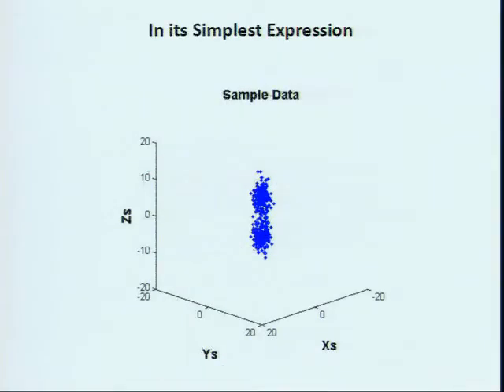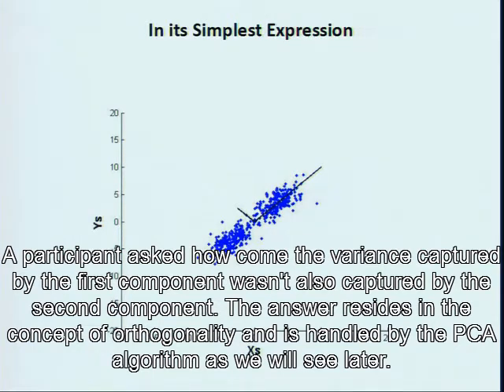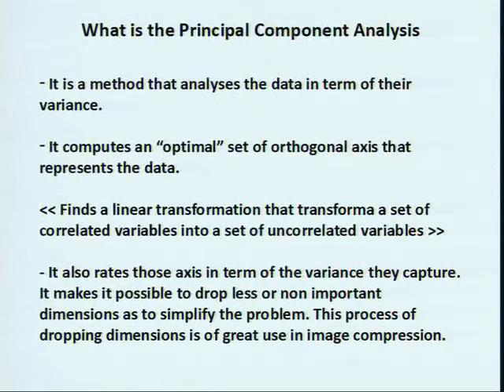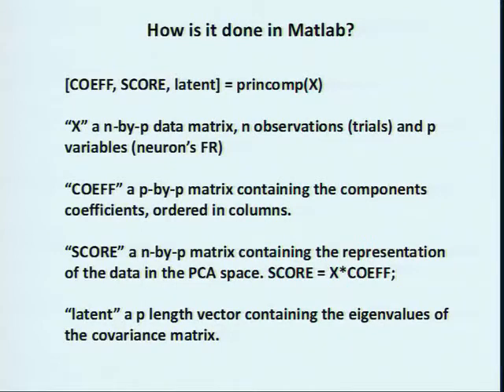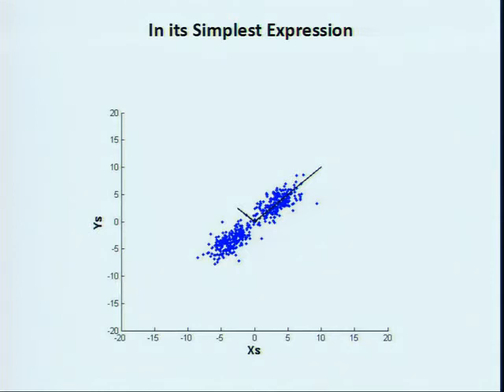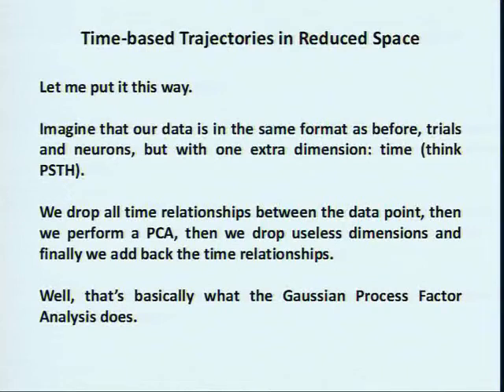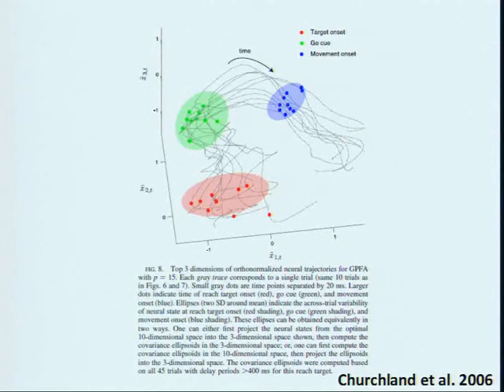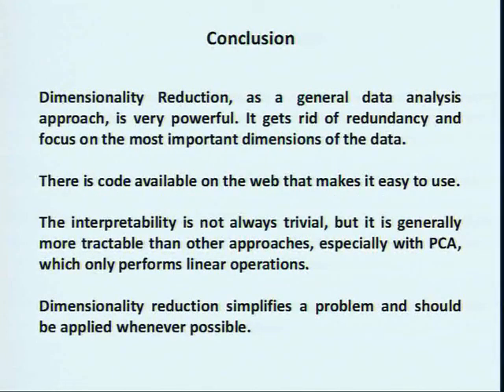Dimensionality Reduction: PCA and Gauss. Proc. Factor Analysis, by Frederic Simard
In this talk, you will learn the basics of dimensionality reduction. The first algorithm that is presented is the principal component analysis (PCA) which is based on explaining the variance in the data set. You will learn how to select a subset of dimensions while maintaining the most information about your data, as to, for example, make a classifier. A quick presentation of the Gaussian Process Factor Analysis follows. This algorithm extract trajectories of a system state in lower dimension space.